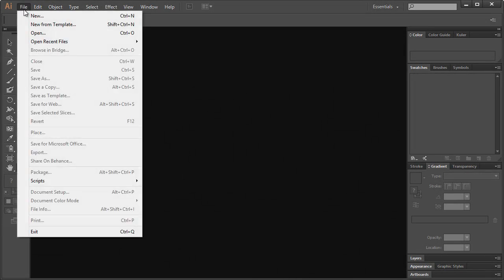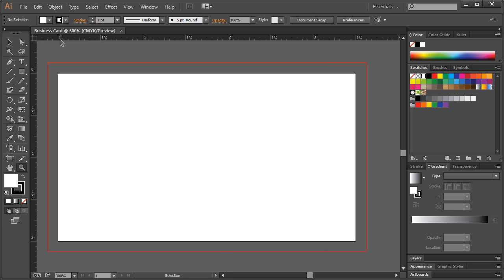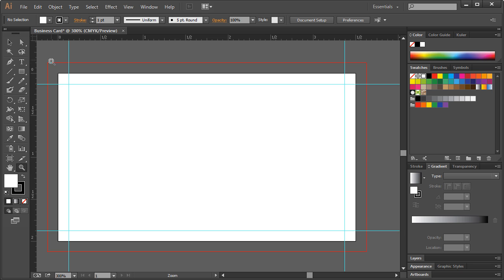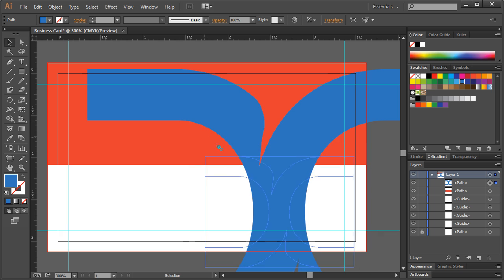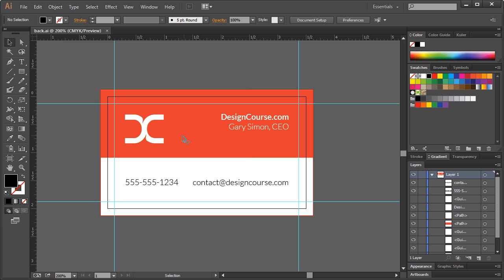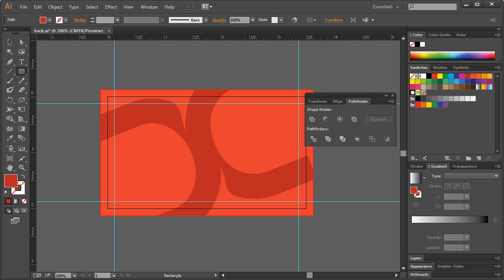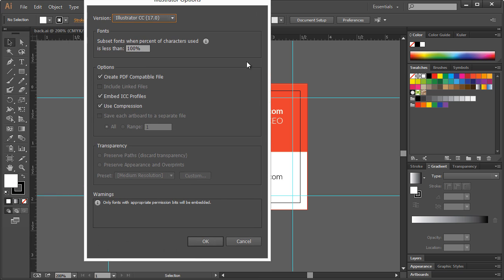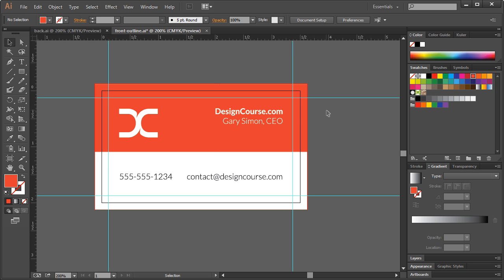Modern Business Card Design in Illustrator CC (Part 1)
- Learn how to design a simple but effective business card in Adobe Illustrator CC in this two part video tutorial.  Tomorrow we will take the front and back of the business card in Photoshop and create a unique presentation of the card.